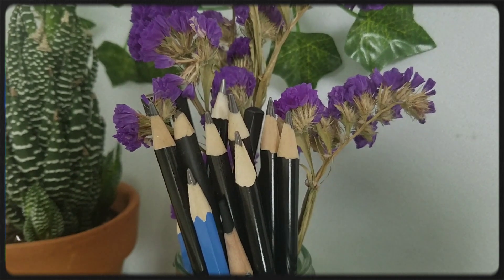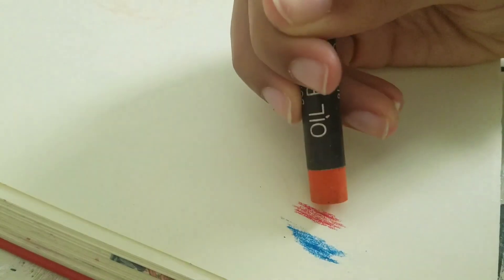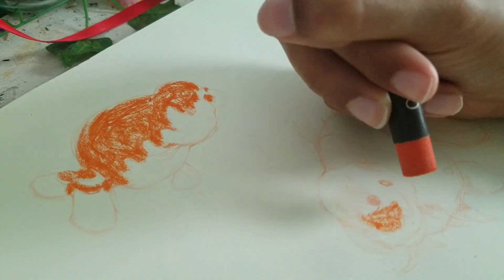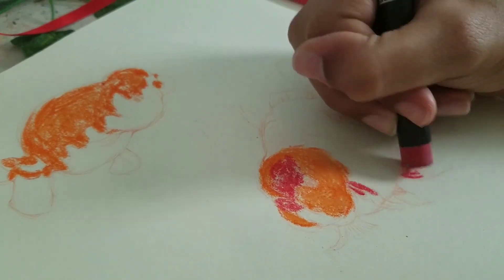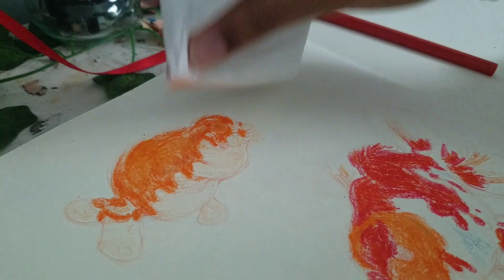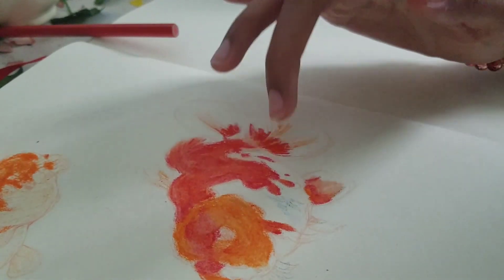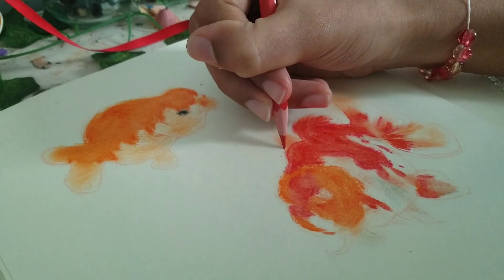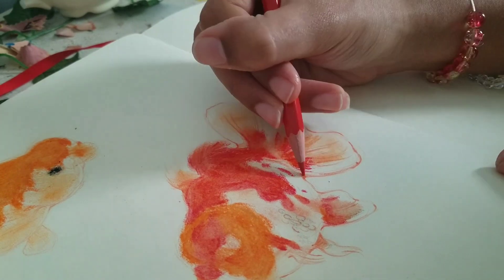Trying out oil pastels for the first time ✿ vintage oil pastels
~ A few months ago my mom found some vintage oil pastels at the thrift store she gave me to try out. This was a totally new medium for me but I loved creating a spread with them!